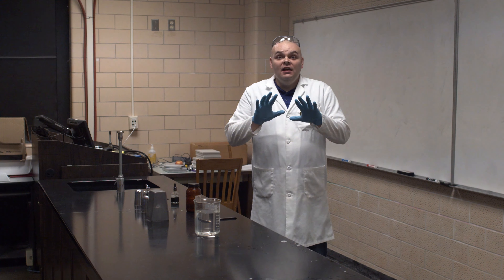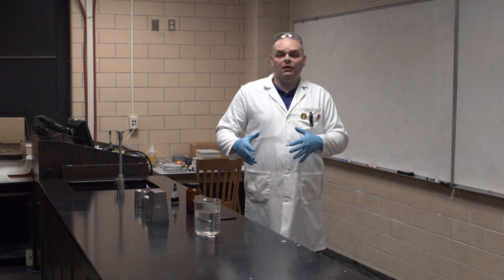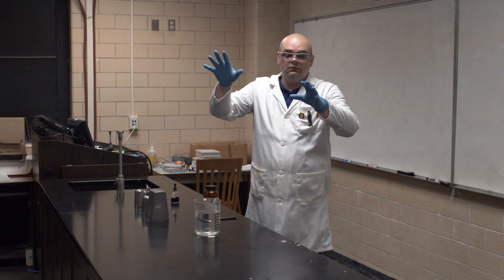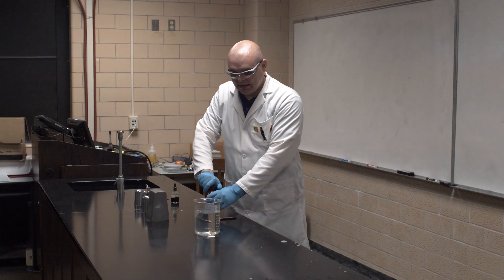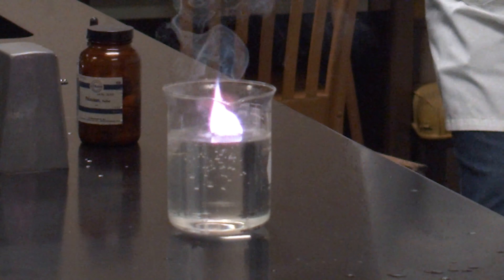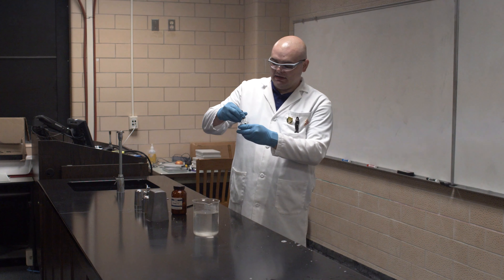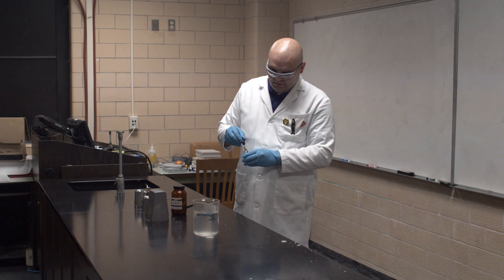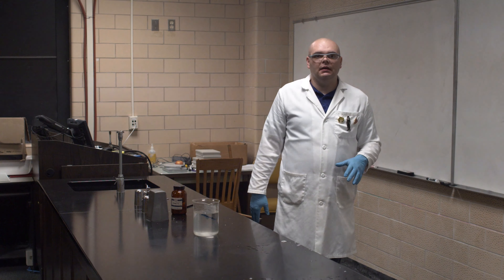Potassium Reaction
In today's "Do Not Try This At Home" installment, Prof. Scanlan takes a look at chemical reactivity.

Now, a reaction can be demonstrated in a number of ways.  But this is Danger Week at NSULA Sciences; so there's only one way for us... blowing something up.  And it isn't enough to blow something up in a normal fashion.  Let's do it in water!